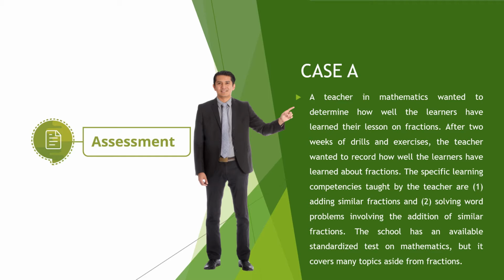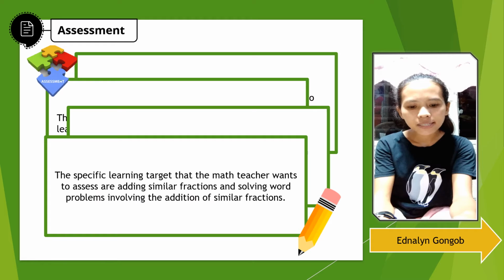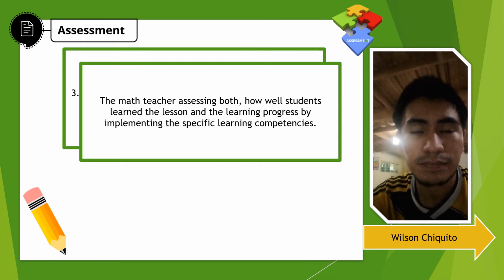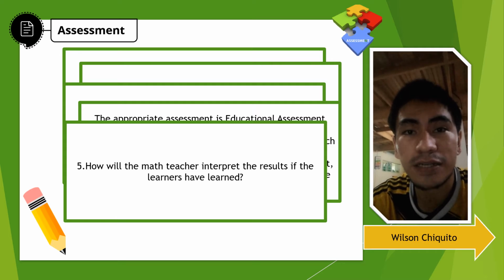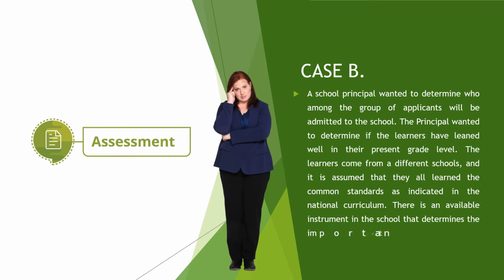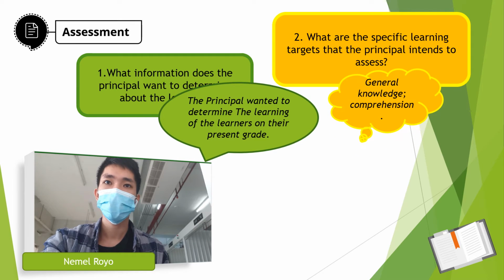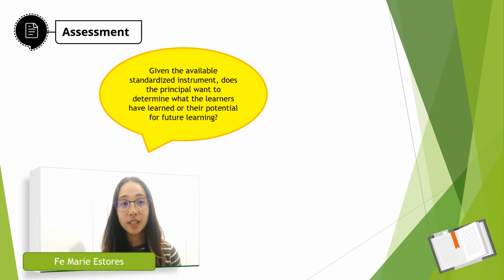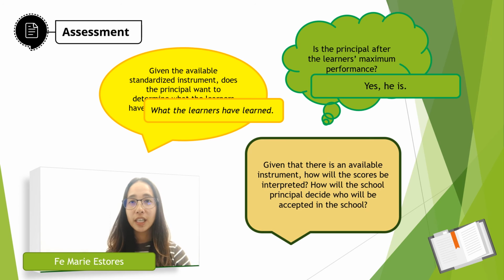Assessment Learning 1 Case A and B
Narrated PowerPoint About Assessment Learning 1 Case A and B